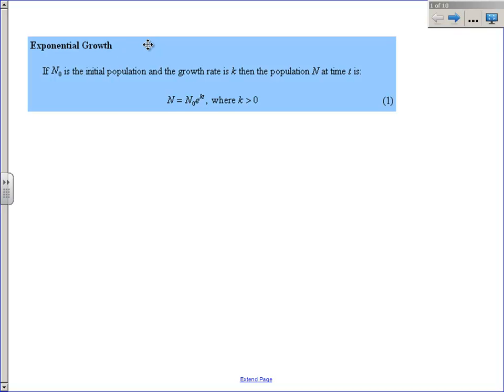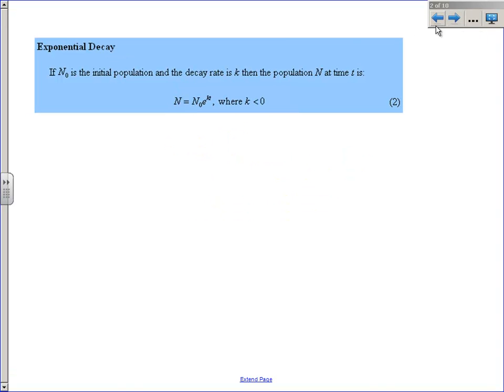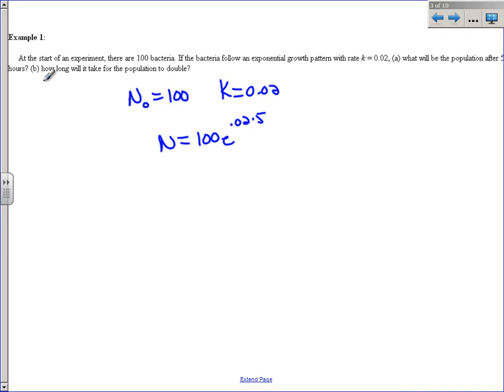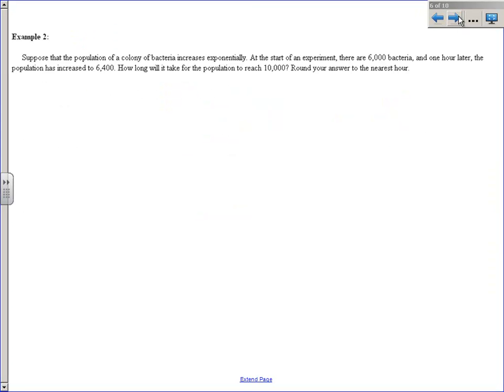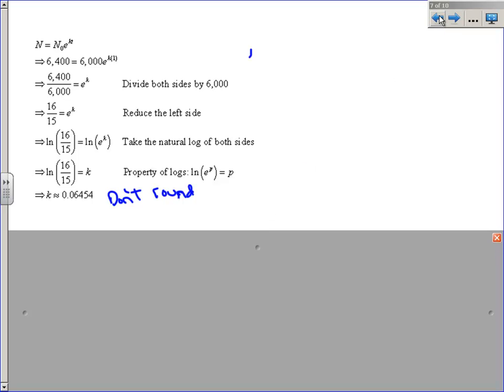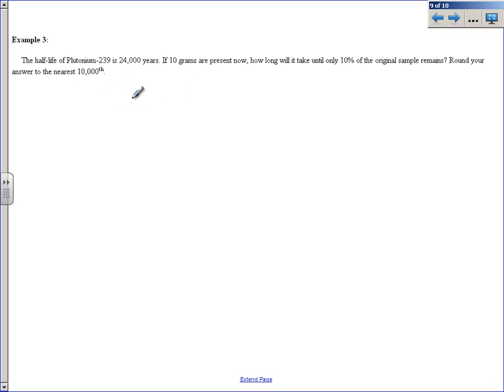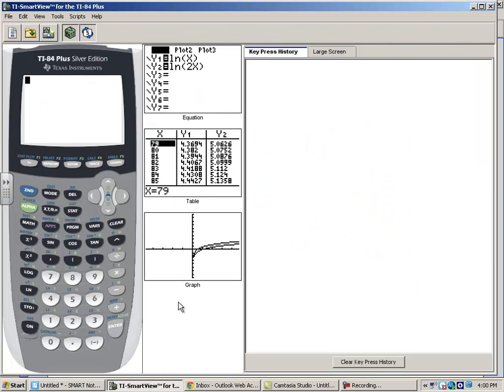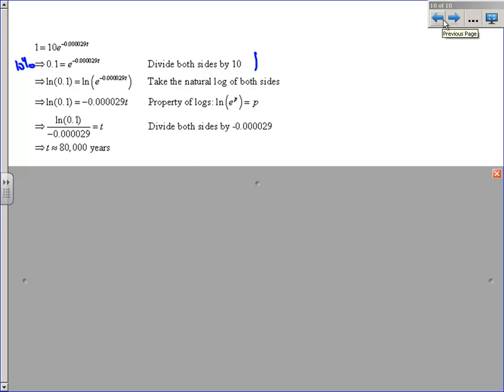Exponential Growth Examples PreCal